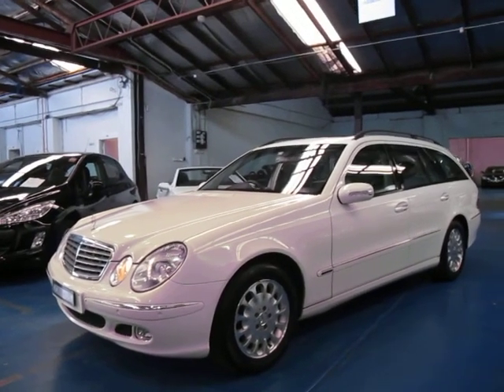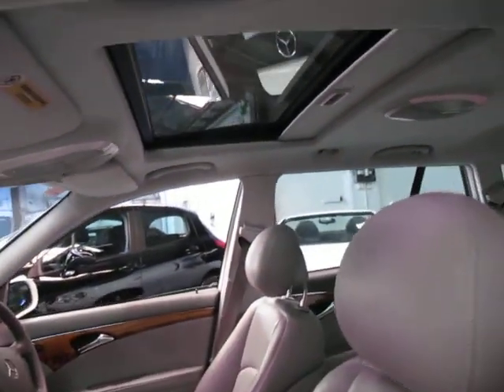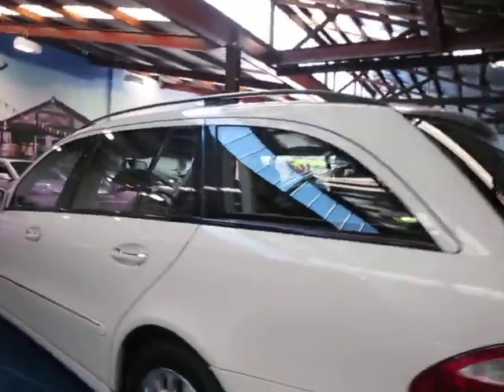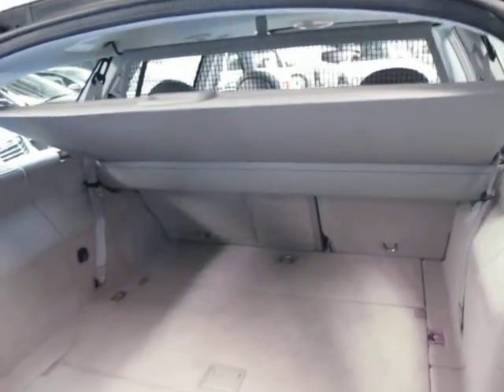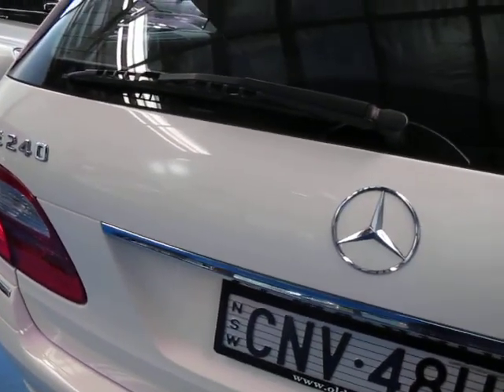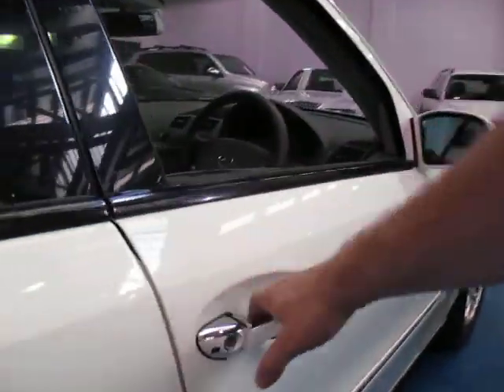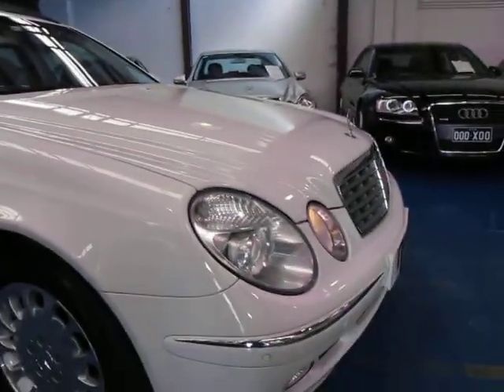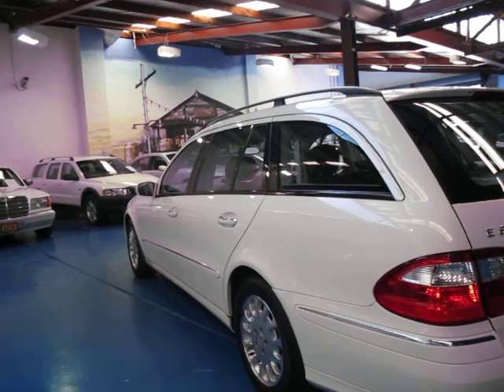Oldtimer Centre - Marrickville NSW